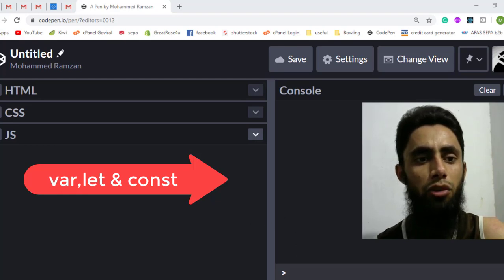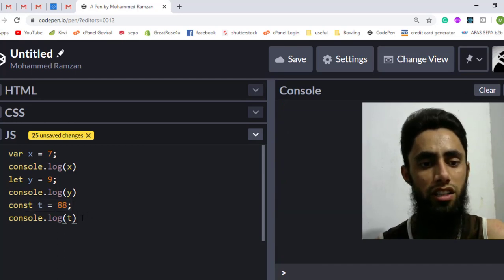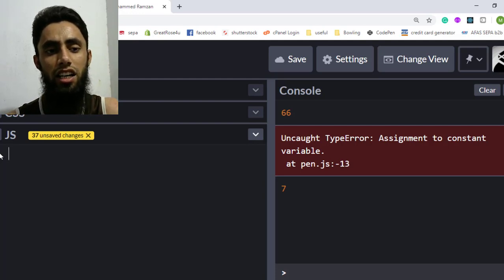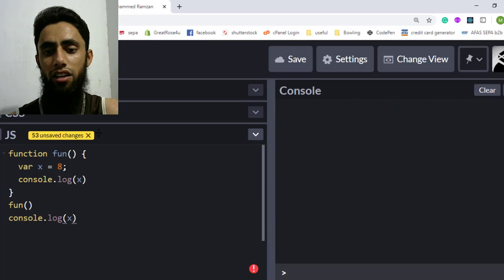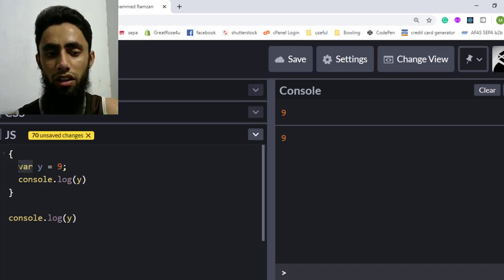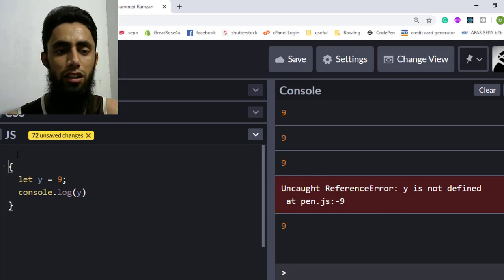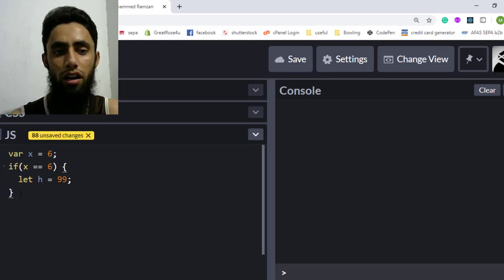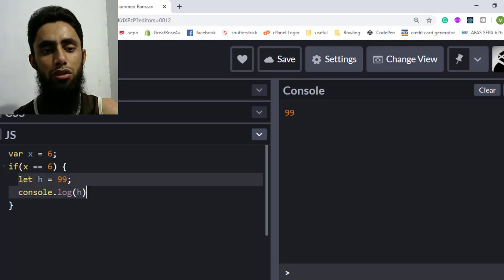#08 🔥JavaScript Variable Declaration Initialization Scope | 👉Difference in let, Var, Const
Javascript variable declaration initilization and scrope. Difference in let, var and const.